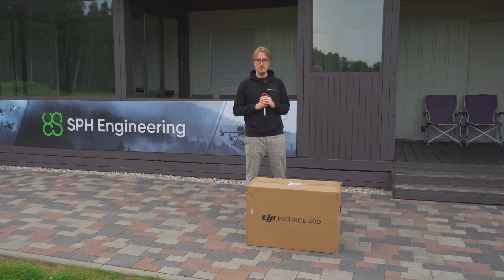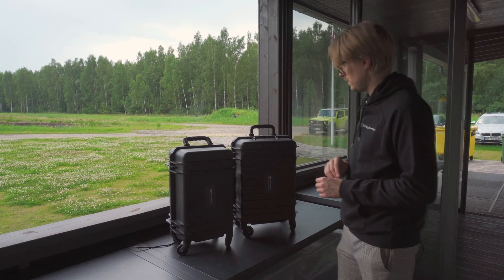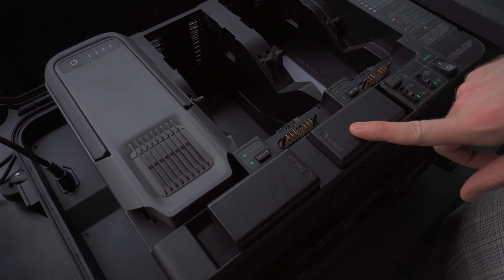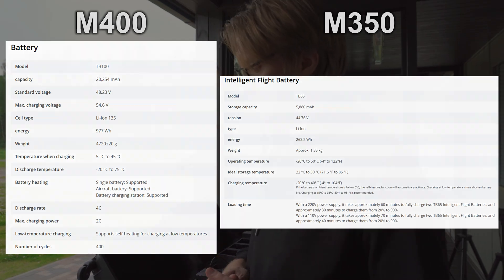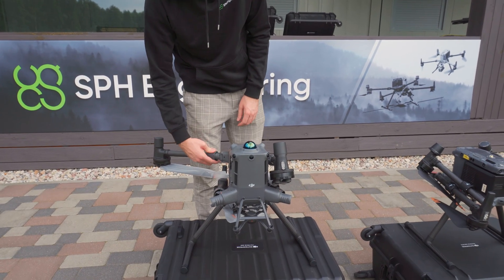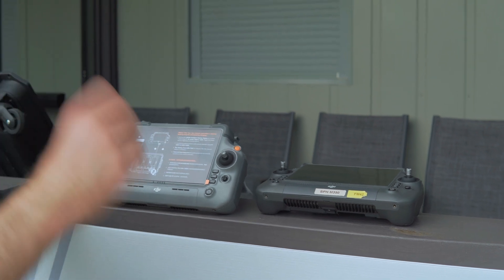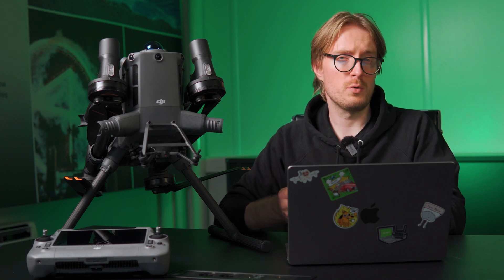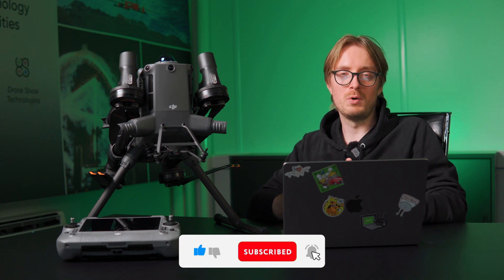DJI M400 Drone Unboxing and First Look!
New DJI M400 is out and drone pilots have many questions - is it really worth upgrading? What are the actual differences comparing it to M350? What's actually new in this drone? And how it feels overall?

We unboxed latest DJI flagship surveying drone to find out answers to all of these and even more questions.

0:00 DJI M400 Unboxing: What's in the box?
1:52 New batteries and charging cases
5:26 Unfolding M400
9:35 Comparison with M350
10:34 RC comparison
11:34 Conclusions about new M400